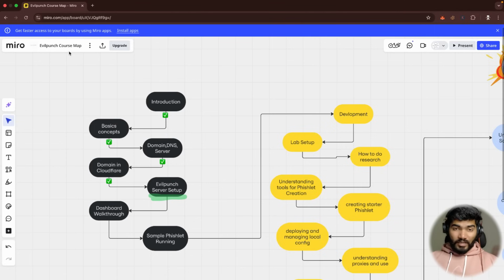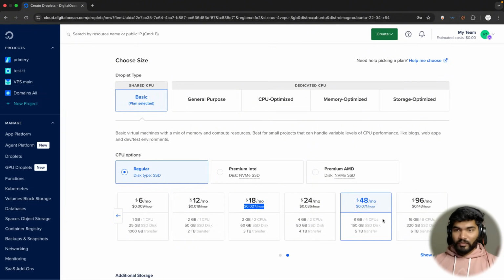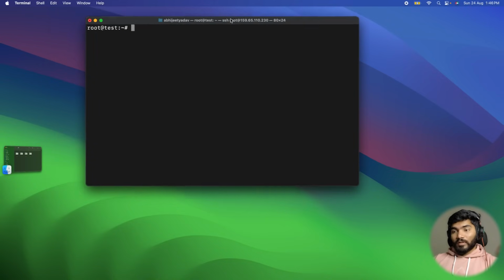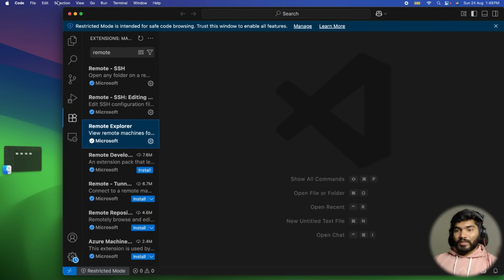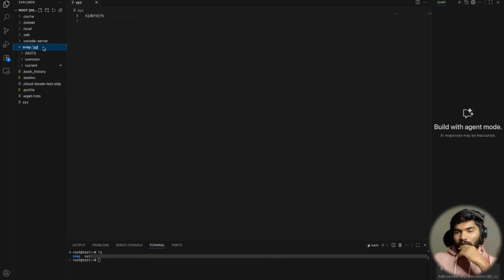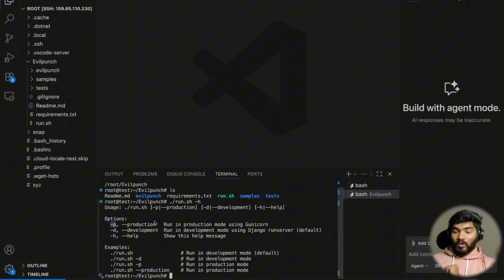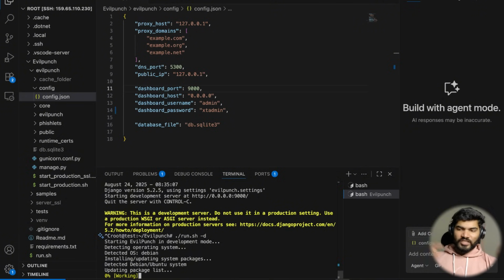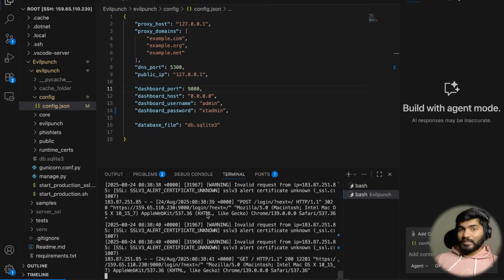Evilpunch - Server Setup | L4